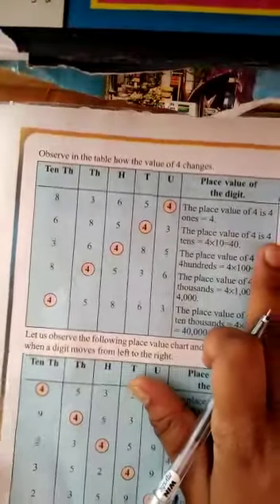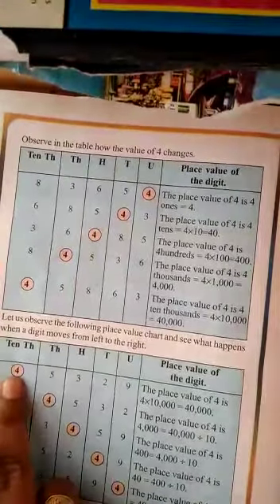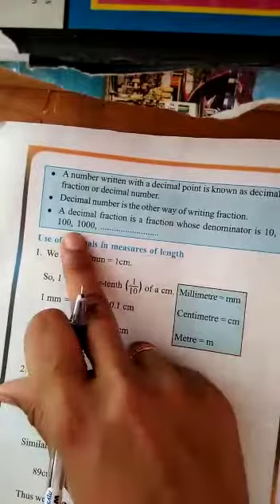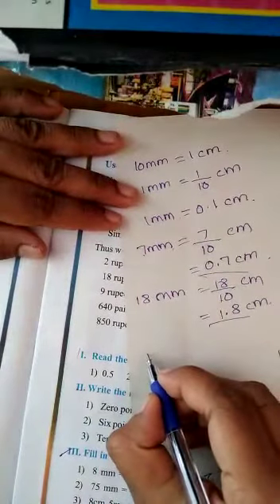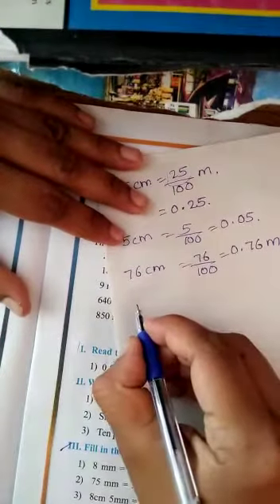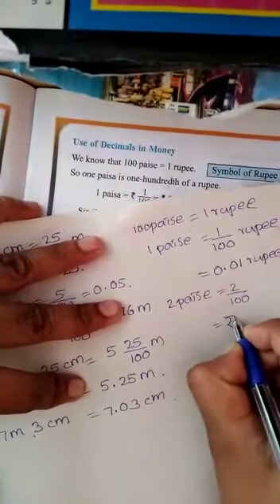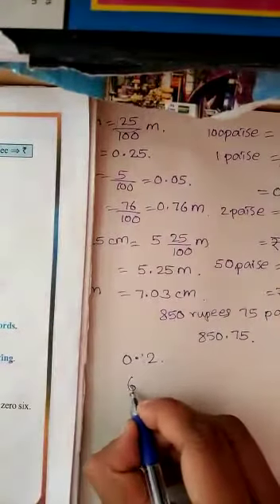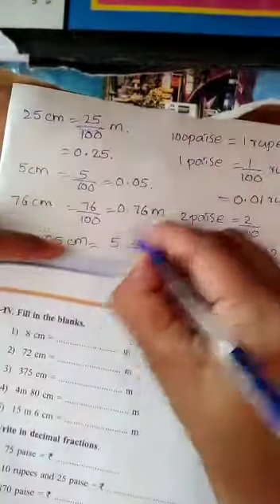Class 5 chapter 4(2)2